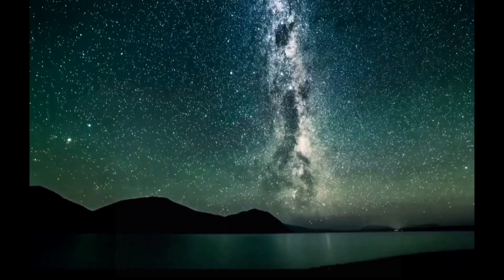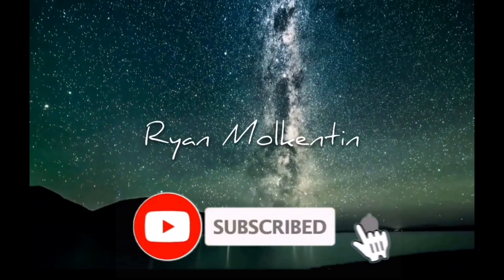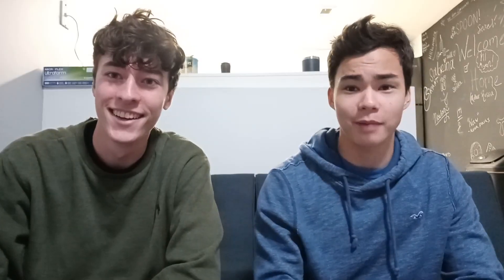Nursing Vs. Pre-med | Undergraduate Major Comparison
Trying to decide between nursing and pre-med? We talk about everything you need to know if you're considering either nursing school or pre-med and if one is a better undergraduate major for you. In today's video, I have my friend Daniel Robbins talk about his experience as a pre-med biology major. It can often be hard deciding what course to take for your life. We know it's difficult and hopefully this video will help you discern which is the best option for you!

| Social Media |
Ryan Molkentin
Snap: molky_way

0:00 Welcome back
0:30 Admissions
1:04 How Much School?
1:42 NCLEX vs MCAT
2:24 Classes
3:22 Hardest Class?
4:07 Stress Level
5:28 What to Expect
7:09 How Did We Decide?